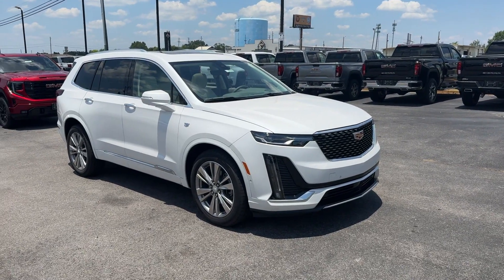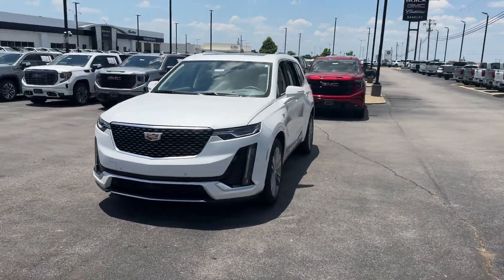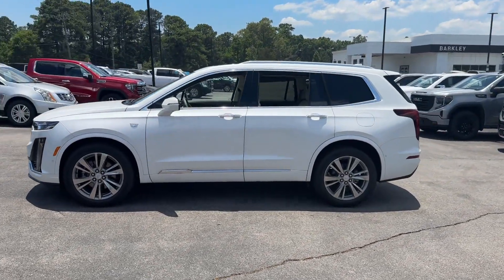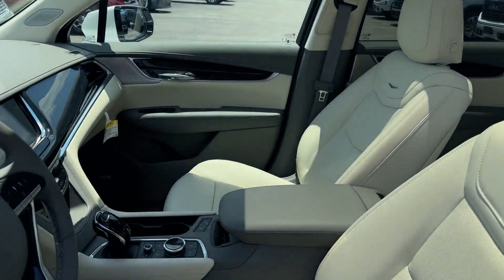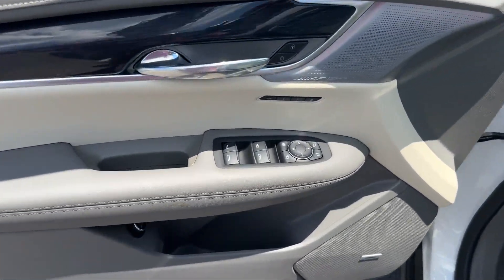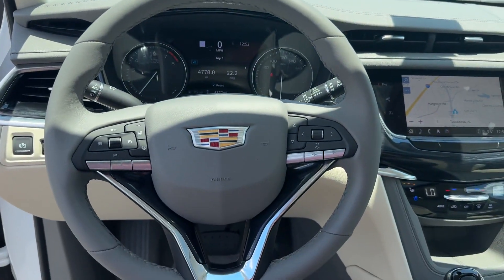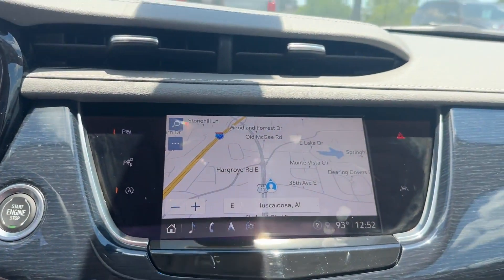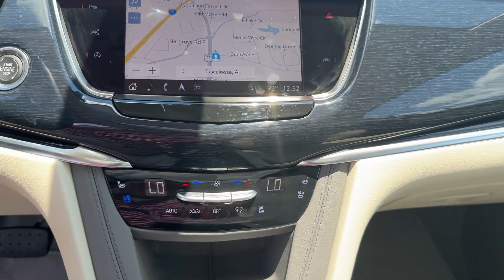2024 Cadillac XT6 FWD Premium Luxury Tuscaloosa AL, Northport AL, Columbus MS, Meridian MS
Barkley Cadillac is located at 3575 Skyland E Blvd, Tuscaloosa, AL 35405 and can be reached by phone via . We are your top choice when it comes to New and Pre-Owned Cadillac vehicles in Tuscaloosa AL, Northport AL, Columbus MS, Meridian MS, Hoover AL

2024 Cadillac XT6 FWD Premium Luxury 1GYKPCRSXRZ717633 Video

With our large New Alabama Inventory, we have the perfect new car, truck or SUV to fit your needs!

With our large Pre-Owned Inventory, we have the vehicle you’re looking for!

This 2024 Cadillac XT6 FWD Premium Luxury is full of phenomenal features such as:

Thank you for considering Barkley Cadillac as your premier Alabama Cadillac dealer. We look forward to helping you with all your new car needs and hope to see you soon!